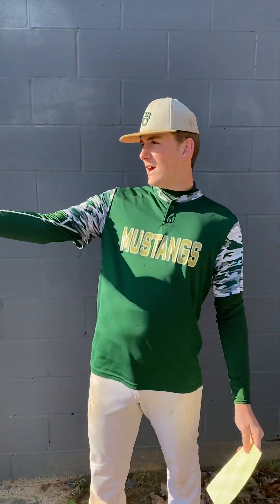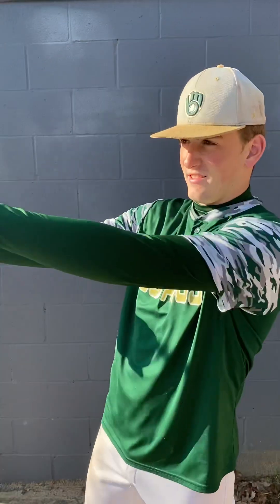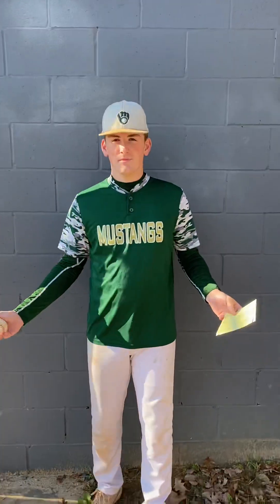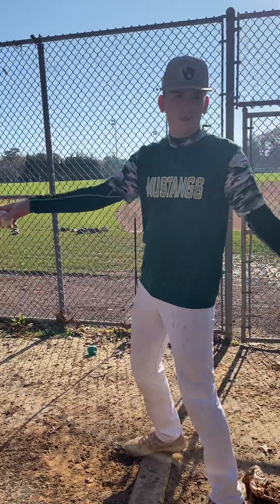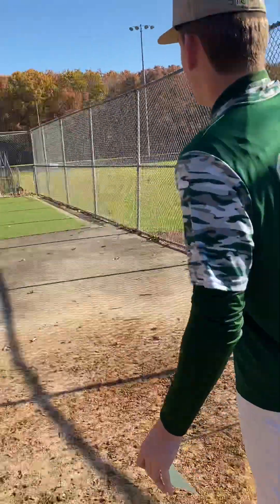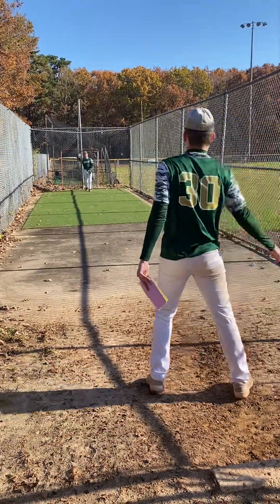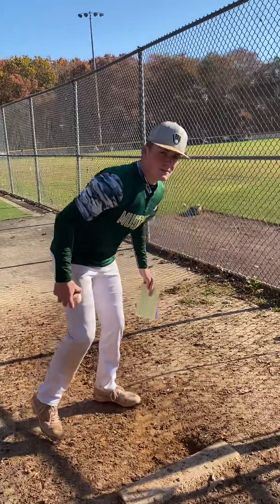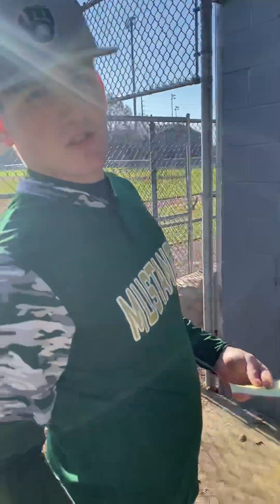Cole Manfro Demonstration Speech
Demonstration Speech: I demonstrate how to throw a baseball in 3 different ways